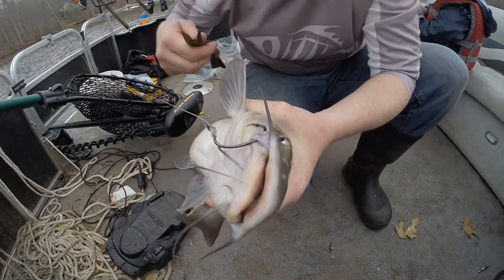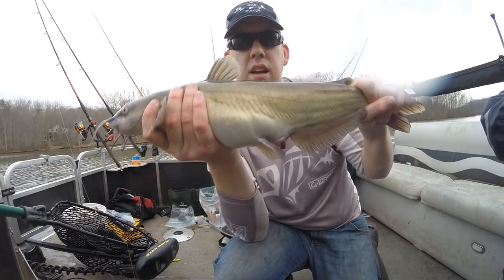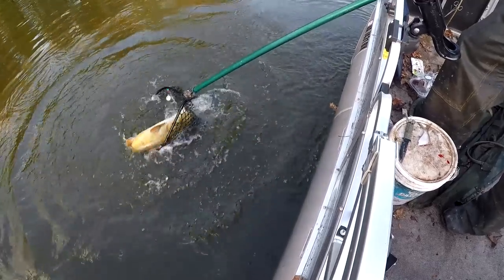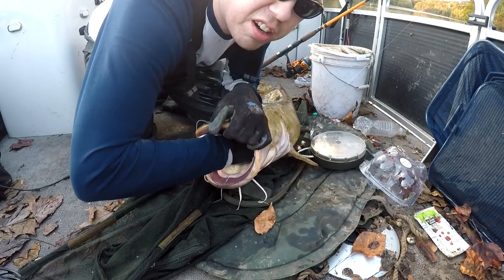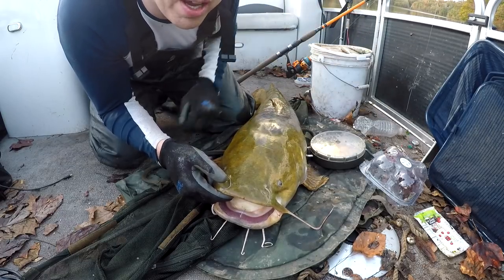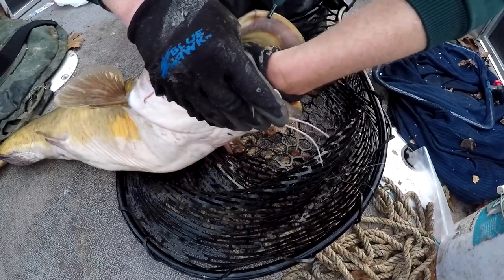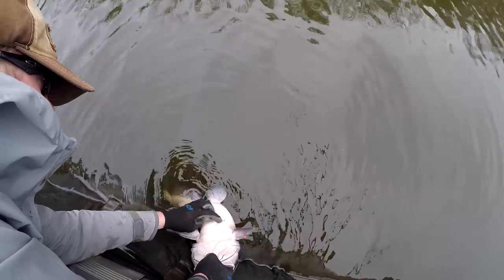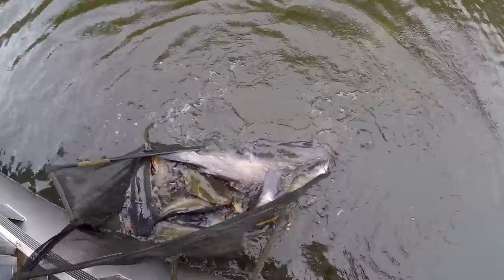How to unhook catfish - tips for holding, burping and releasing catfish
Tips and tricks on how to unhook catfish, how to hold catfish, dealing with catfish stings, how to burp catfish, how to deal with gut-hooked catfish and more.

LED light for DSLR camera
Gopro chest mount
My Gloves